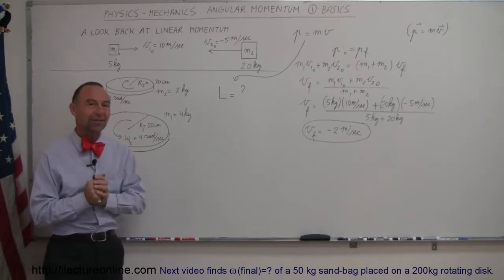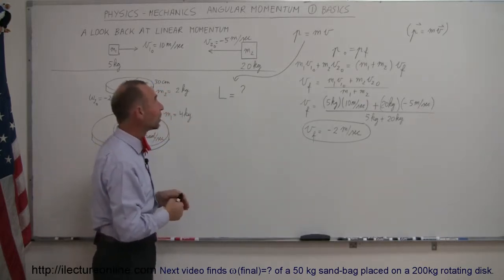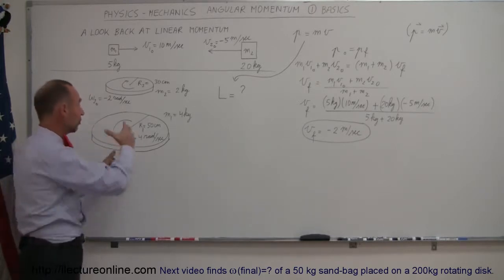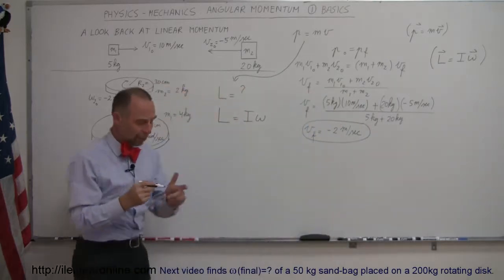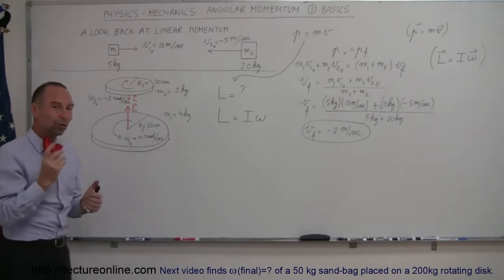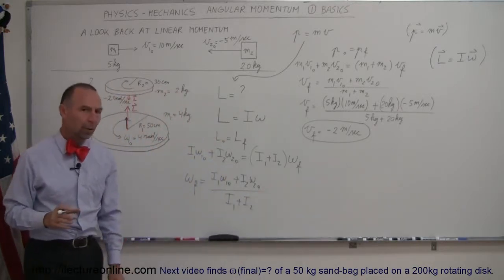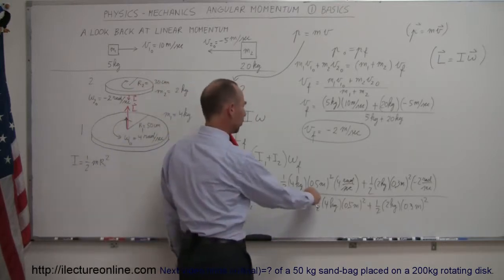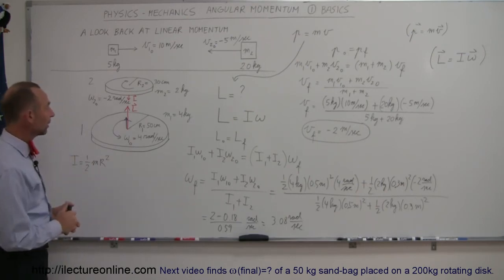Physics Mechanics Angular Momentum 1 of 11 What is angular momentum Basics